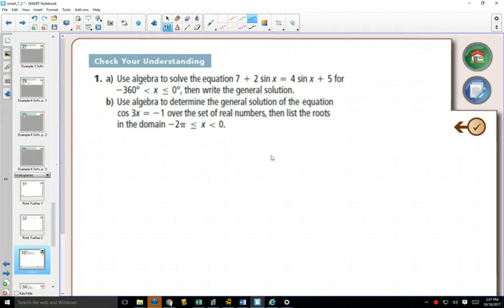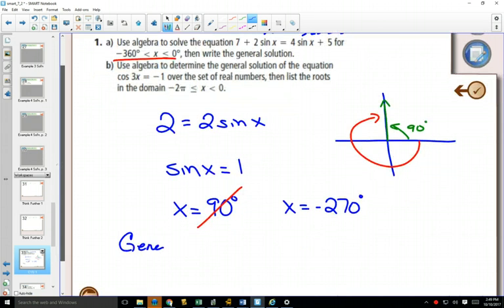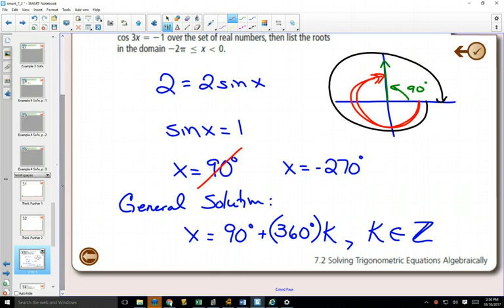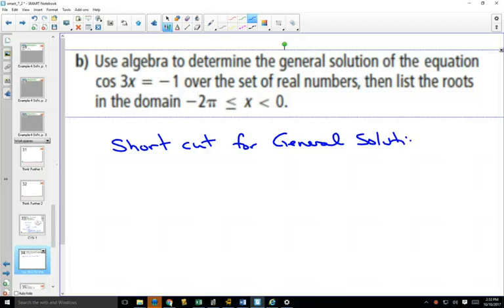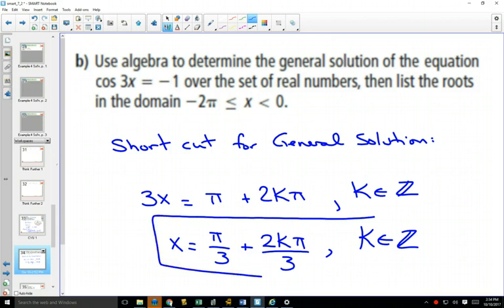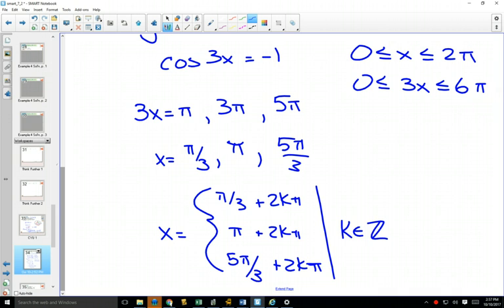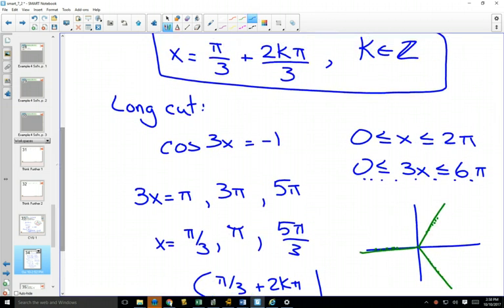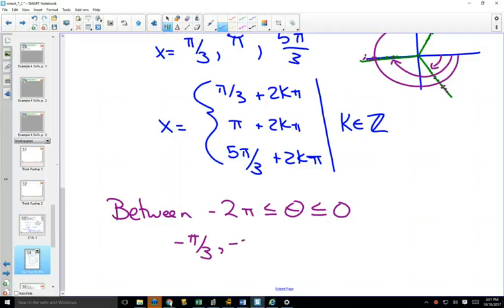40IB 7 2 Example 1